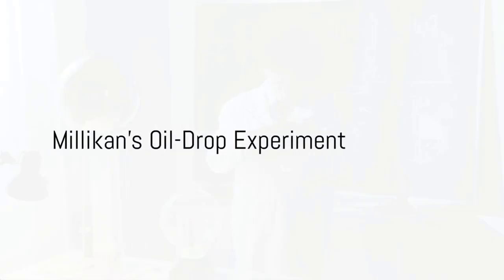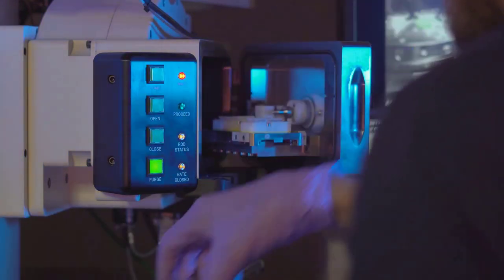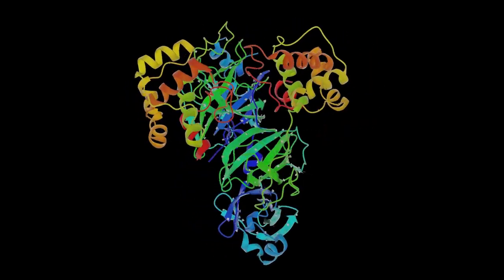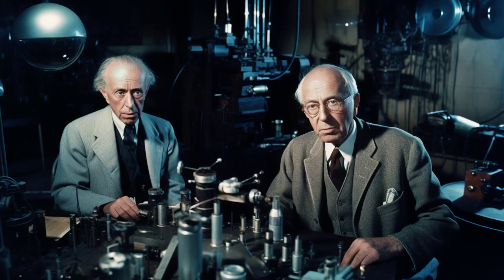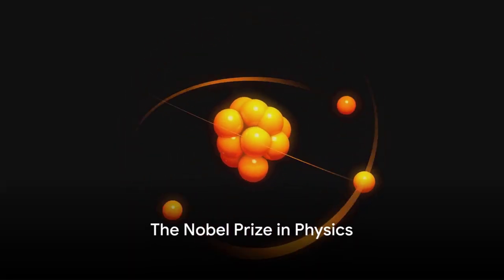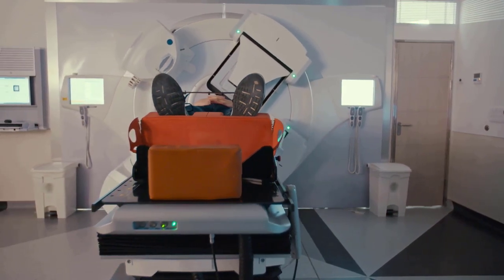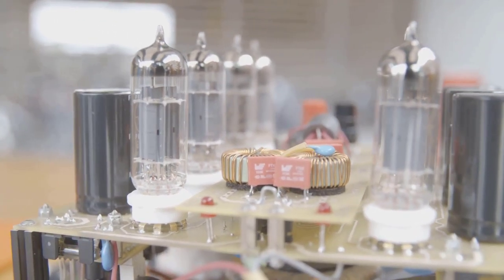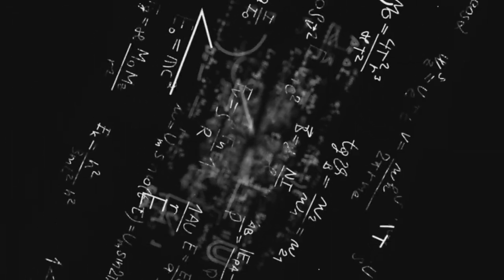Nobel Prizes in Physics: Years [1922 - 1931]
Explore the groundbreaking achievements in physics from 1922 to 1931, which revolutionized our understanding of the atomic and quantum worlds. This video delves into the Nobel Prize-winning discoveries that laid the foundations for modern physics, highlighting the contributions of pioneers such as Niels Bohr, Robert Millikan, and Albert Einstein.

Introduction to Nobel Prizes in Physics (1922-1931): Discover the pioneering achievements that transformed the field of physics over a decade. 🌌

Historical Background:

1922: Niels Bohr: Awarded for his model of the atom, introducing the concept of quantized electron orbits.
1923: Robert Millikan: Recognized for his precise measurement of the elementary electric charge and studies on the photoelectric effect. 📜
1924: Karl Manne Georg Siegbahn: Honored for his work in x-ray spectroscopy, providing detailed atomic structures.
1925: James Franck and Gustav Hertz: Awarded for their experiment demonstrating energy quantization in atoms.
1926: Jean Baptiste Perrin: For his work on the discontinuous structure of matter, providing empirical support for atomic theory.
1927: Arthur Holly Compton and Charles Thomson Rees Wilson: Compton for the Compton effect revealing the particle nature of light, and Wilson for inventing the cloud chamber.
1928: Owen Willans Richardson: Recognized for his work on the thermionic phenomenon and Richardson's Law.
1929: Louis de Broglie: Awarded for his discovery of the wave nature of electrons, leading to quantum mechanics.
1930: C. V. Raman: For his work on the scattering of light and discovery of the Raman effect.
1931: No Prize Awarded: Reflecting the rigorous standards of the Nobel Committee. 🌠
Significant Discoveries:

Bohr's Atomic Model: Explained the stability of atoms and spectral lines through quantized electron orbits.
Millikan's Oil Drop Experiment: Provided precise measurement of the electron's charge, validating the quantum nature of light.
Siegbahn's X-ray Spectroscopy: Enabled detailed analysis of atomic structures, bridging quantum theory and practical applications.
Franck-Hertz Experiment: Demonstrated energy quantization in atoms, supporting Bohr's model and quantum theory.
Perrin's Confirmation of Atomic Theory: Provided empirical evidence for the existence of atoms and molecules through sedimentation equilibrium.
Compton Effect and Cloud Chamber: Revealed the dual nature of light and enabled visualization of subatomic particles.
Richardson's Thermionic Emission: Explained electron emission from heated materials, crucial for electronics development.
De Broglie's Wave-Particle Duality: Introduced the concept that particles of matter exhibit wavelike properties.
Raman Effect: Discovered inelastic scattering of light by molecules, leading to Raman spectroscopy. 🔬

Context Timestamps:
0:00 - Introduction to Nobel Prizes in Physics (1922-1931)
1:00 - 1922: Niels Bohr's Atomic Model
2:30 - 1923: Robert Millikan's Oil Drop Experiment
4:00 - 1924: Karl Siegbahn's X-ray Spectroscopy
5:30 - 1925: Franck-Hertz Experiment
7:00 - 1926: Jean Baptiste Perrin and Atomic Theory
8:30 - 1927: Compton Effect and Cloud Chamber
10:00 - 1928: Owen Richardson and Thermionic Emission
11:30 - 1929: Louis de Broglie's Wave-Particle Duality
13:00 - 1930: C. V. Raman and Raman Effect
14:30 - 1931: No Prize Awarded
16:00 - Advancing Atomic Physics and Quantum Mechanics
17:30 - Innovations in Measurement and Detection
19:00 - Conclusion: Impact of Early Nobel Prizes in Physics
20:30 - Final Thoughts and Scientific Legacy